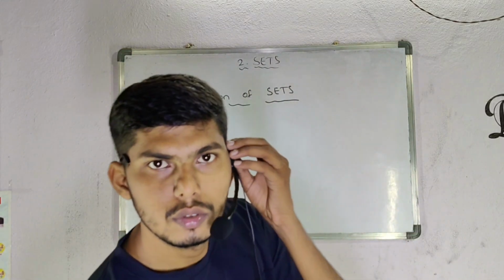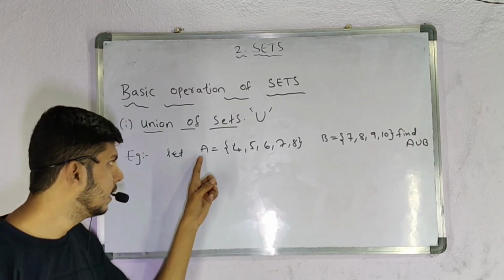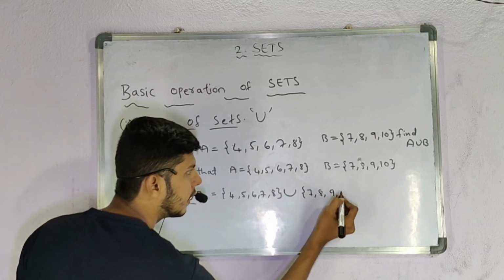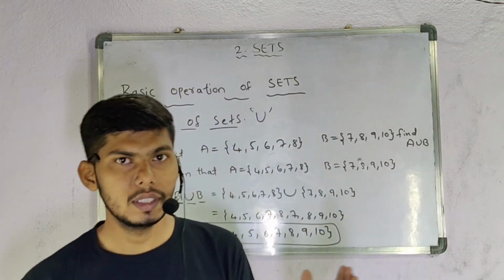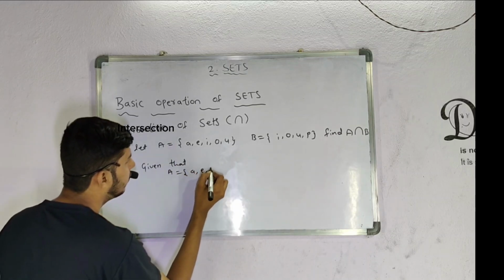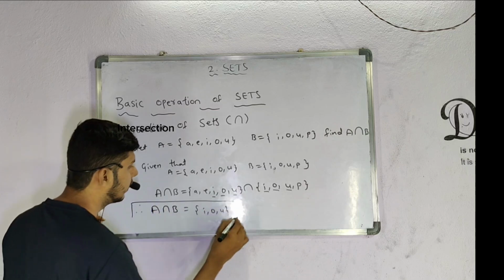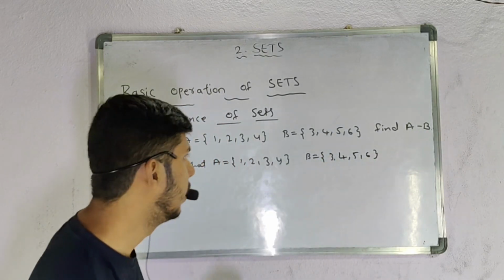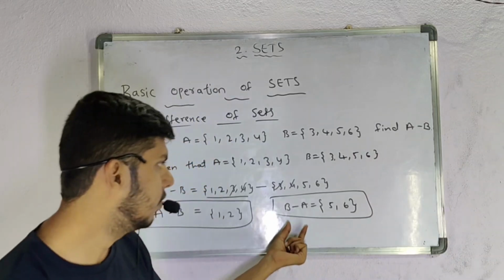2. Sets ||10th class || Maths Important Questions || Shoeb sir